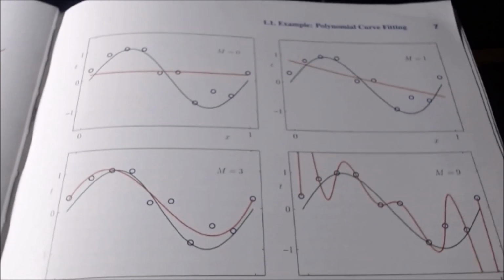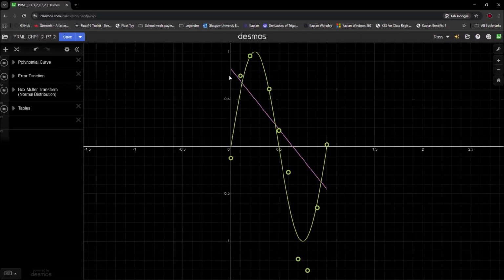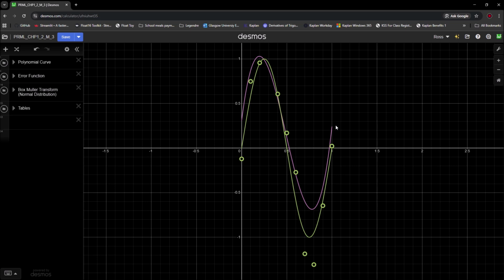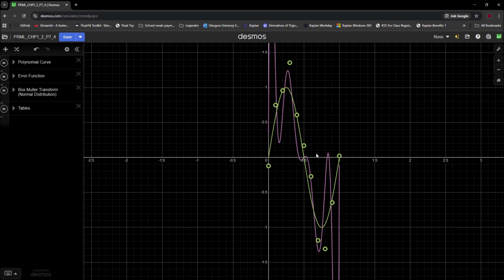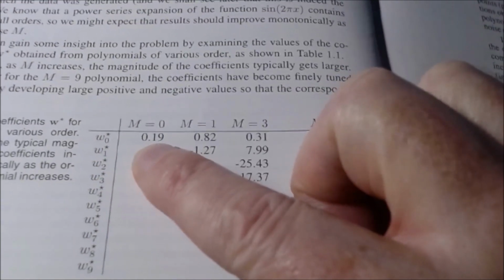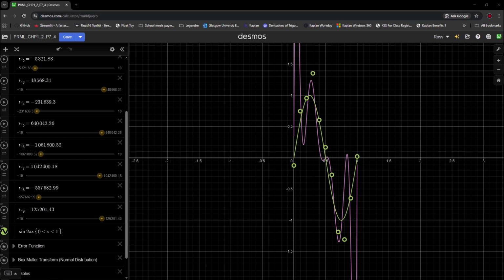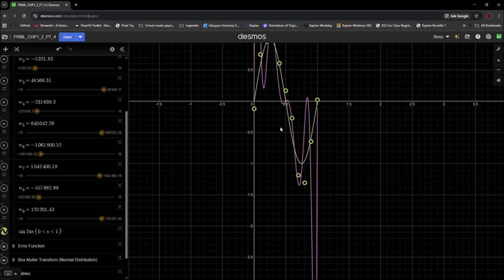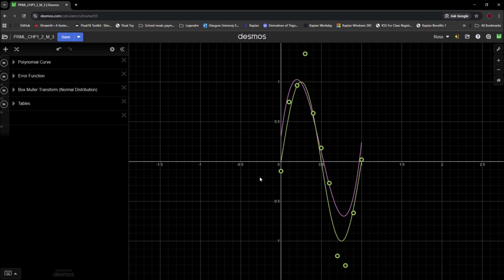Pattern Recognition and Machine Learning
Overfitting